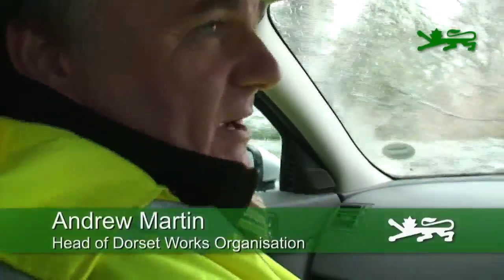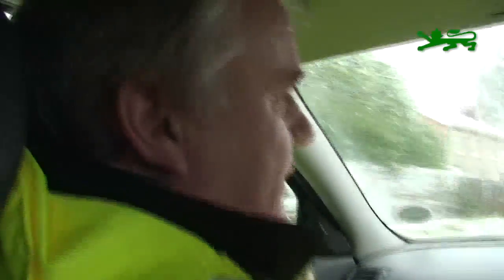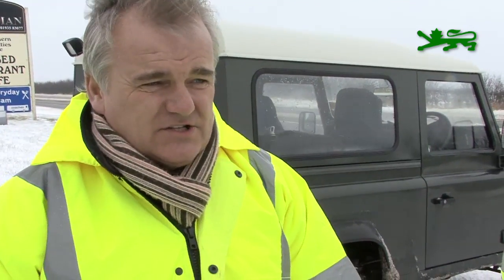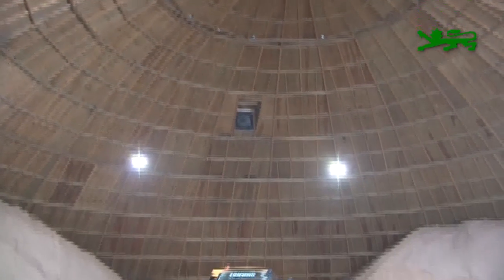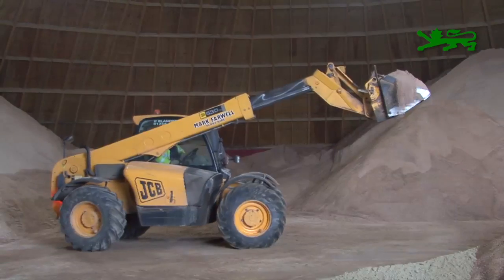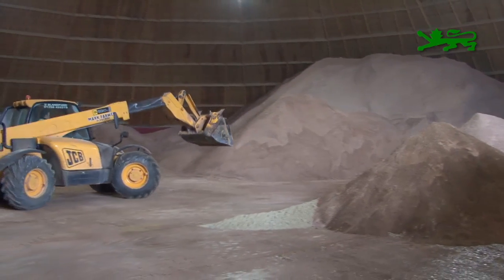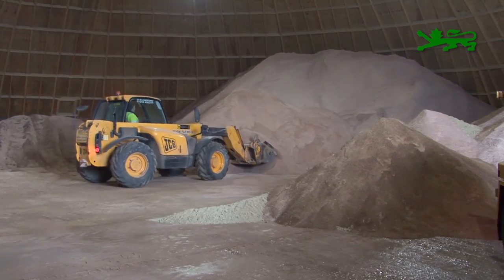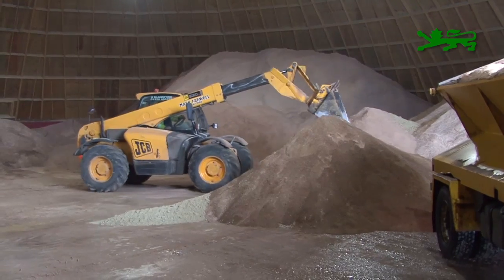Dorset County Council road gritting (6 Jan 2010)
A film clip following Dorset County Council's gritting fleet and transport teams in their efforts to keep the county's key routes free from ice and snow is now available to view online.